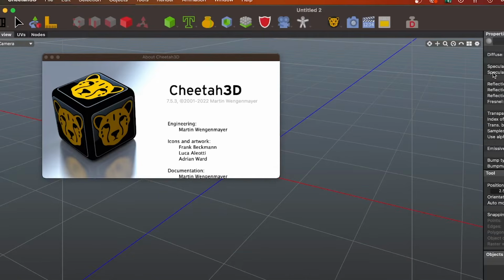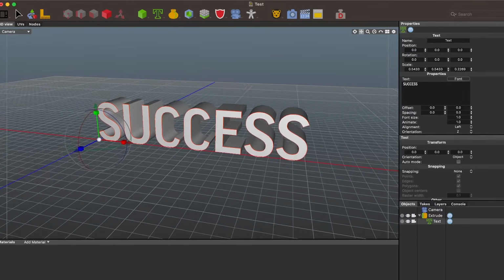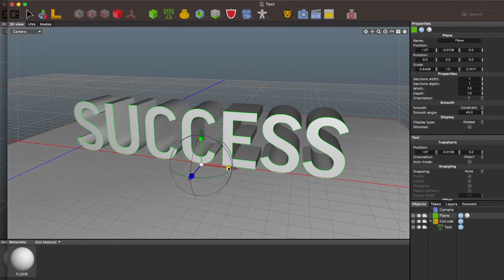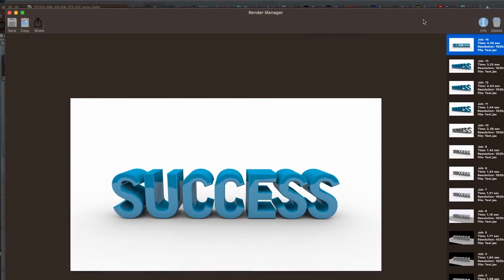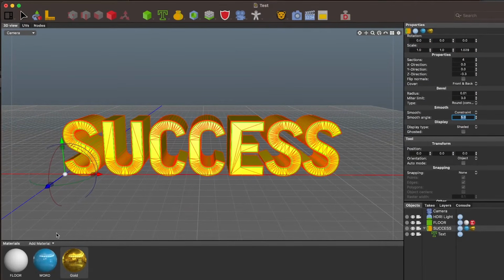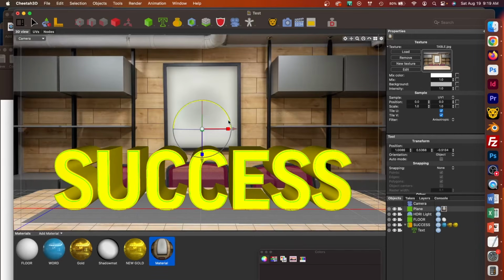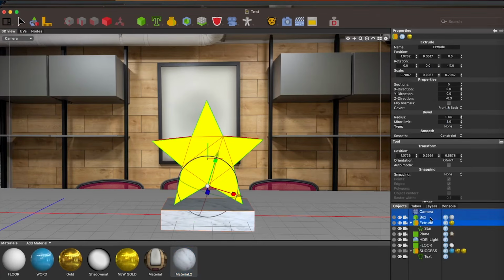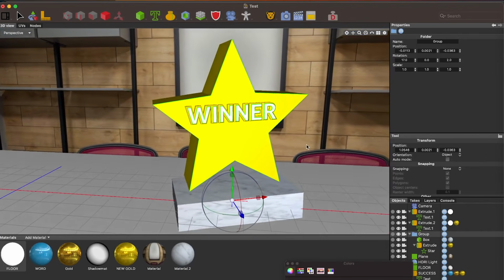Make Money with 3d Renders [TUTORIAL] Beginner Course to Increase Adobe Stock Earnings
Go from ZERO knowledge of 3D to having enough skills to upload High Commercial Value images to increase Adobe Stock earnings, as well as your income at Shutterstock and the other big stock photo agencies.

I’ve earned $1.5 million during my 15 years of experience in microstock. In this free 3d tutorial course for beginners, I will cover the very basics of 3D rendering in the program Cheetah3D, which also translates to Blender.

Timestamps:
0:00 Course Intro
1:31 Learning Cheetah 3D Workspace
2:02 Creating 3d Text in Cheetah 3D
3:22 Rendering Your First Image in Cheetah 3D
5:03 Scaling Objects in Cheetah 3D
7:21 Creating Shadows with Radiosity
9:45 Materials and Colors in Cheetah 3D
13:28 Adding Reflection to Surfaces
14:56 Using Bevels for Curved Edges
18:07 HDRI Images for Better Reflective Results
22:11 Adding a Shadowmat for Better Shadows
25:50 Adding a Photographic Background in Cheetah 3D
28:50 Shifting to Perspective View
30:20 Modeling Basic Shapes in Cheetah 3D
37:38 Introduction to Cheetah 3d Animation -- Next Tutorial!